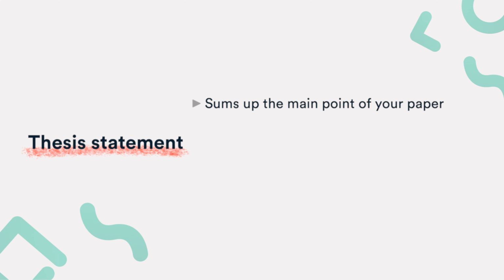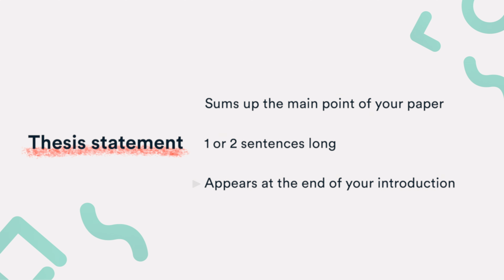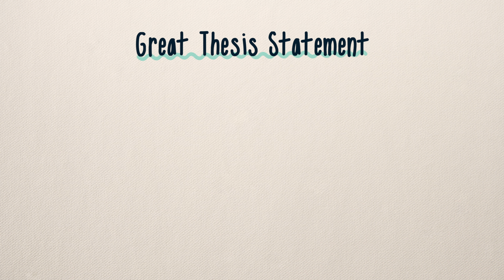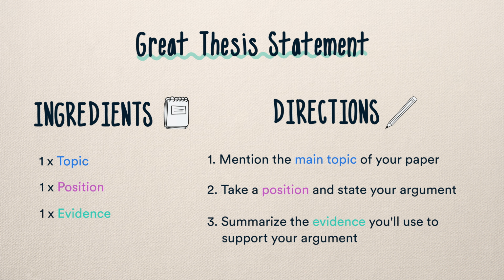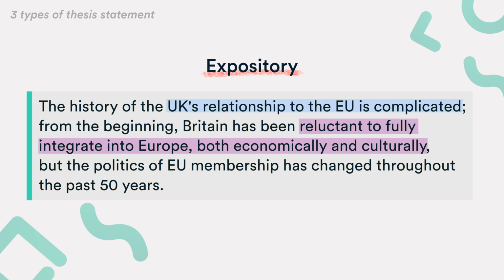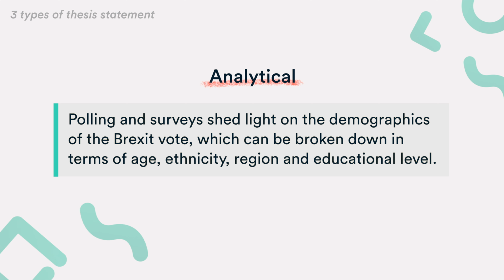How to Write a STRONG Thesis Statement | Scribbr 🎓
A good thesis statement sums up the main points of your paper, and keeps you on the right track during the whole writing process. This video will show you how to write a kick-ass thesis statement in 3 simple steps, including 3 criteria for a solid thesis statement, and go through the different types of thesis statement that fit the aim of your paper.

1. 3 simple steps to write a thesis statement - 0:49
2. 3 criteria for a good thesis statement - 1:53
3. 3 types of thesis statements with examples - 2:43